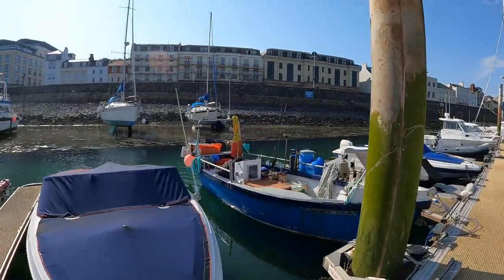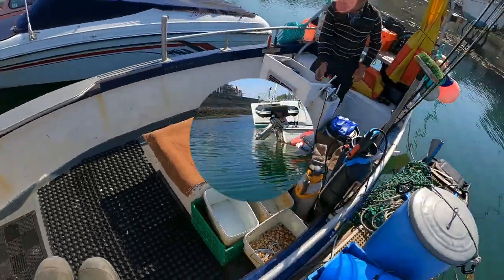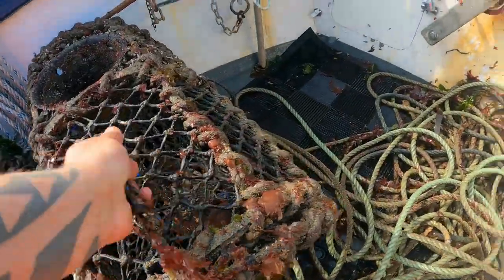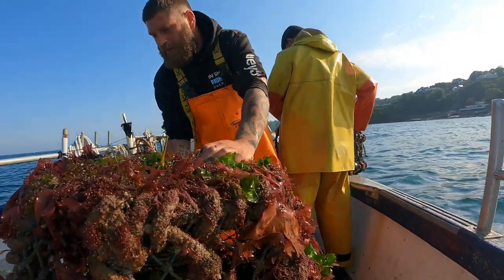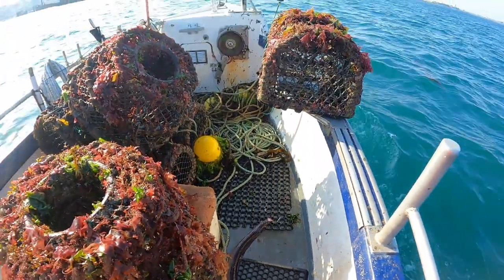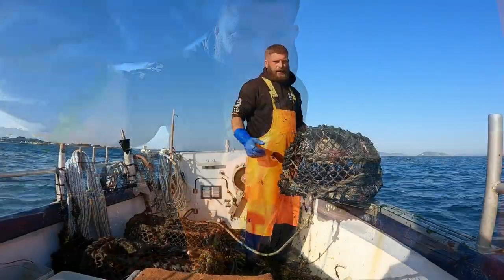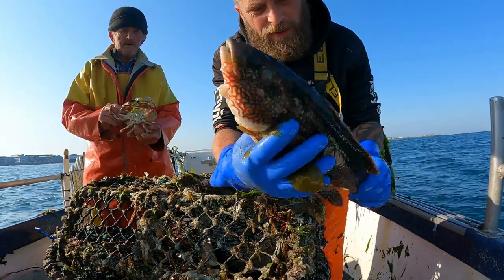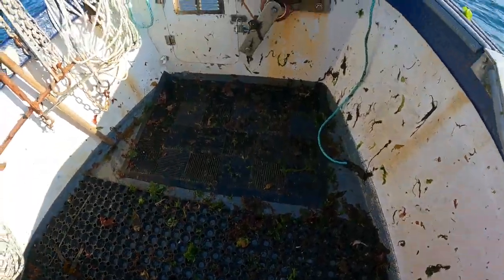Pulling lobster pots after 9 months on the sea bed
Hello and welcome back to in shore fishing Guernsey
Today we head out on my brothers boat with my dad to retrieve my lobster pot that have been out at sea and with no bait for 9 months we pick them up and clean the rope and drop them in the shallows so I can pick them up with my new boat and move them around.